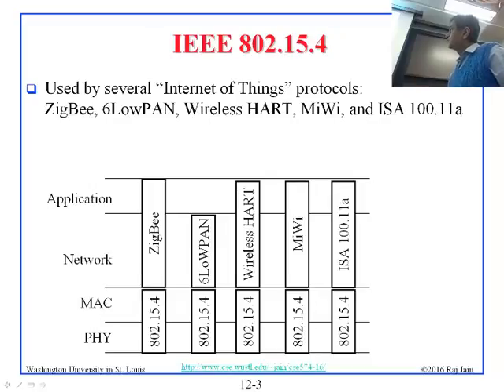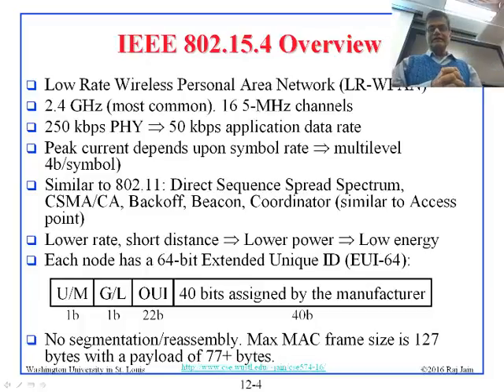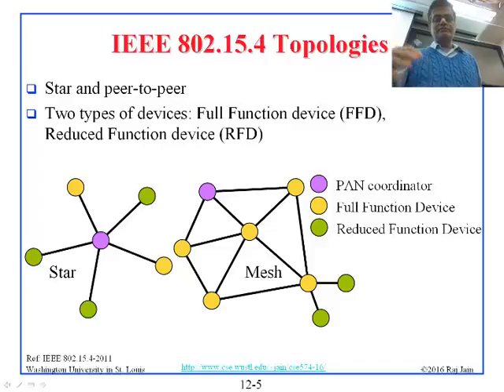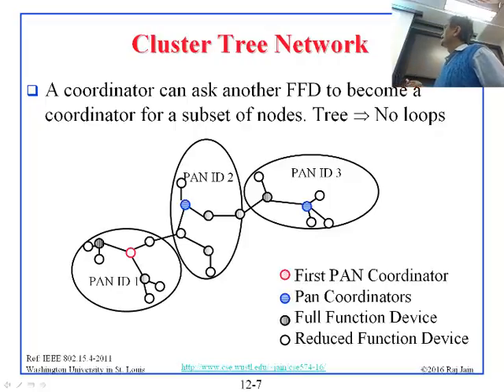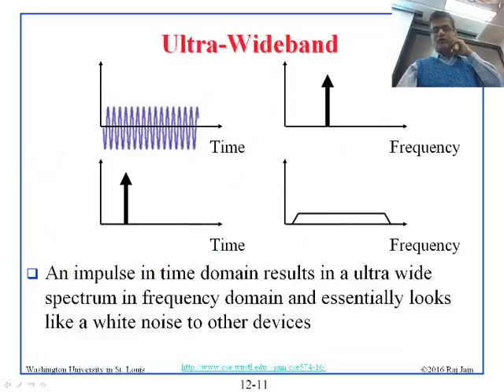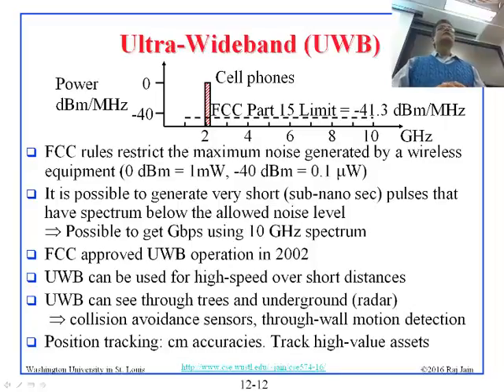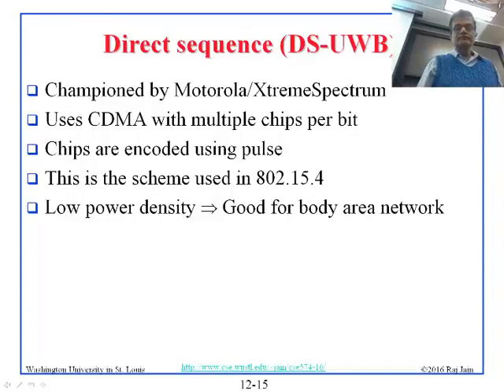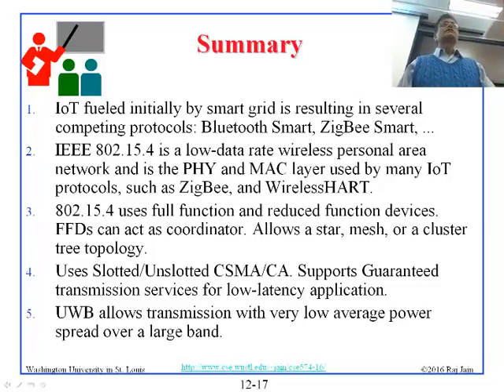CSE574-16-11: Wireless Protocols for IoT Part II: IEEE 802.15.4 Wireless Personal Area Networks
Video recording of a class lecture by Prof. Raj Jain on Wireless Protocols for IoT Part II: IEEE 802.15.4 Wireless Personal Area Networks.